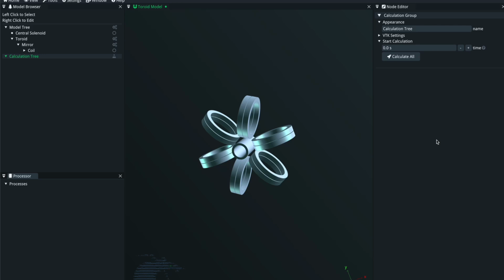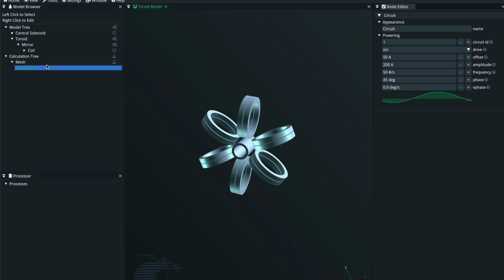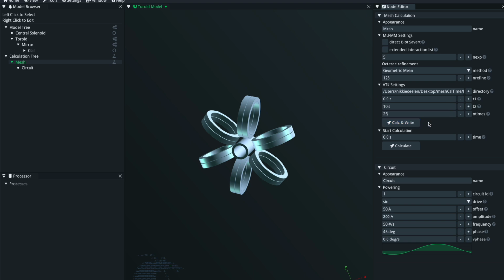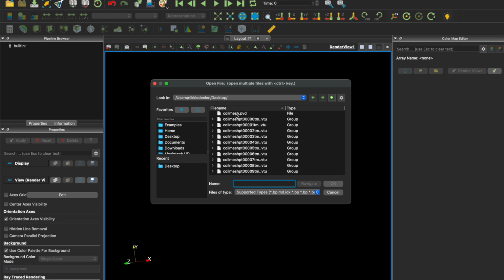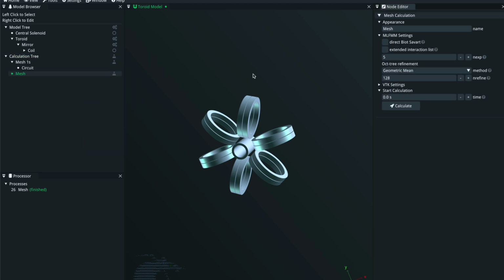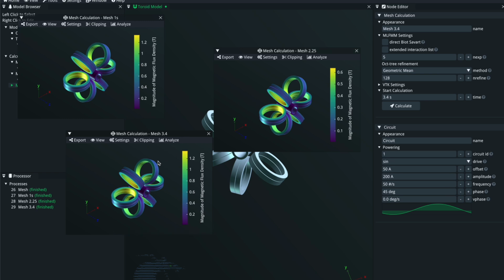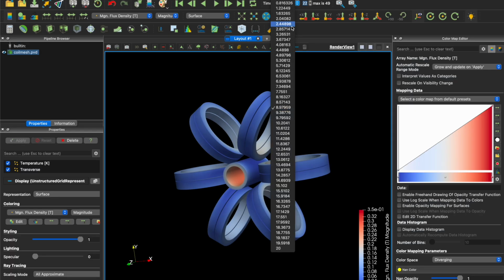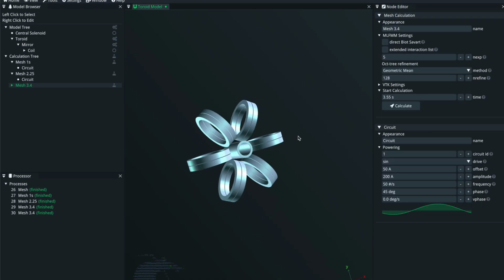Rat-GUI Tutorial 4: Rat vs. Time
Rat is currently only used for magnetostatic calculations, however you can calculate the magnetic field at different times, if you vary the current for instance. That is shown in this tutorial.

Turn up your volume to hear the explanation.